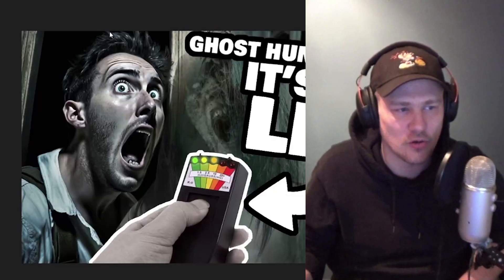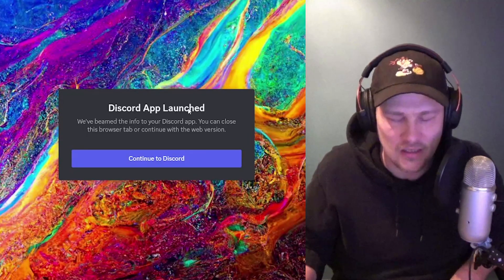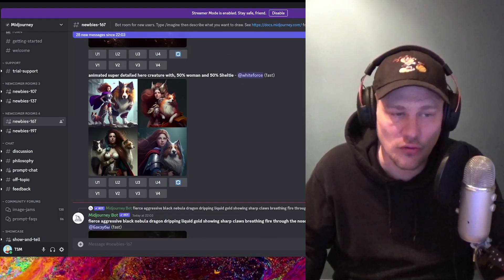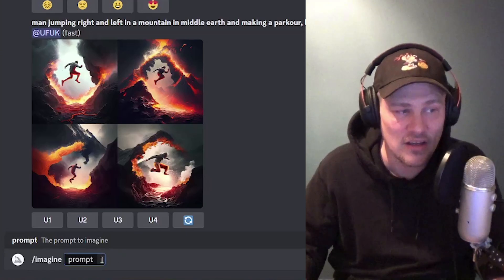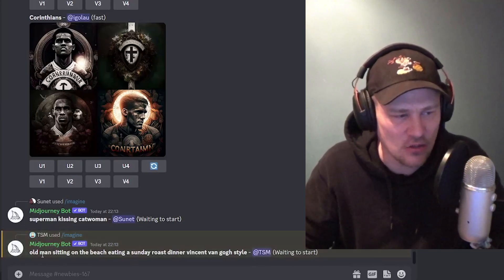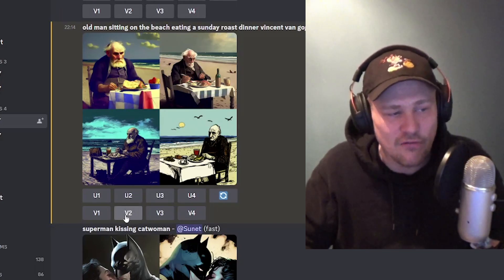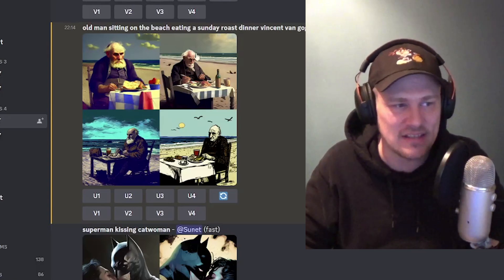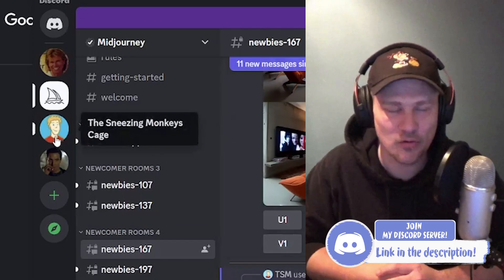How to create INCREDIBLE A.I. Art in minutes! How to use Midjourney - Tutorial (step by step)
In this video I break down how to set up and use the Midjourney AI, using Discord, and how to use prompts to generate impressive art in minutes without any artistic skill or knowledge. Anyone can create their own masterpieces of digital art. So if you're looking for inspiration for your next project, an interior design, a new logo for  your company or science fiction concept art to inspire your game in Unreal Engine, Midjourney is a great starting point. Let's explore the possibilities.

Chapters:

0:00 An example of Midjourney Art
0:19 You don't need an invite to use Midjourney
0:30 How to set up Midjourney?
0:53 How to install Discord?
1:13 How to navigate the Midjourney Discord?
1:37 You can't generate unlimited images for free
1:56 How to generate an image in Midjourney Discord?
2:13 What to look for in promps for Midjourney
2:29 Let's generate an example image with Midjourney
3:17 How to get high res images or variations of your A.i. artwork
3:55 How to check how many images you have left
4:50 Outro

Additional tags:

new midjourney version,
midjourney ai,
mid journey ai,
artificial intelligence art,
midjourney v4,
artificial intelligence,
ai art generator,
midjourney,
mijourney v4,
art generator,
ai art prompts,
stablediffusion,
ai generated art,
theaiadvantage,
how to,
education,
digital art,
aiadvantage,
ai art,
openai,
v4 alpha,
blackaiart,
dalle 2